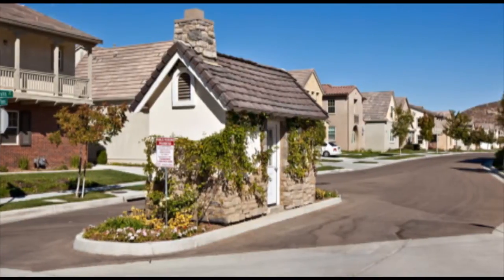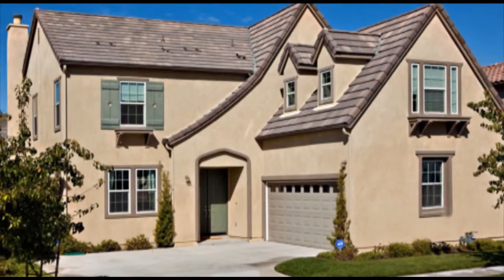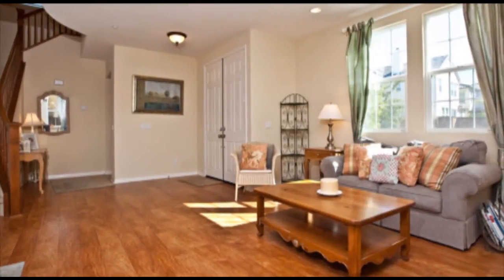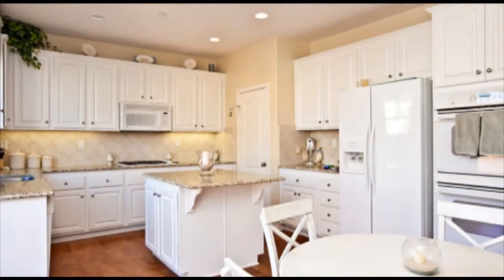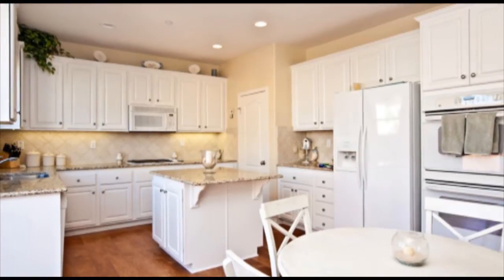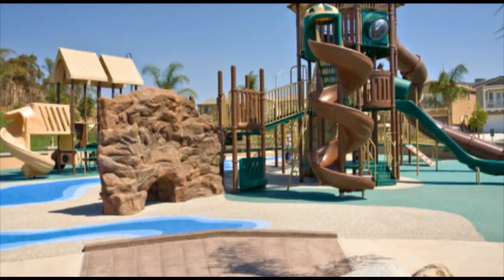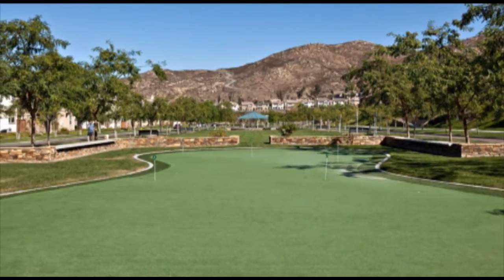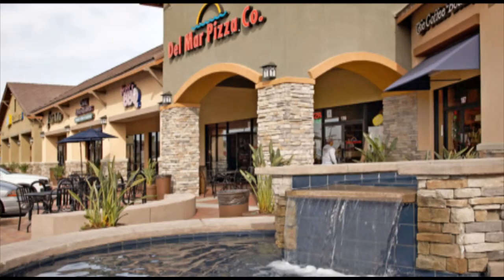17058 Garden Path Dr - 4S Ranch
17058 Garden Path Dr, 4S Ranch, San Diego

Scott & Cori Voak